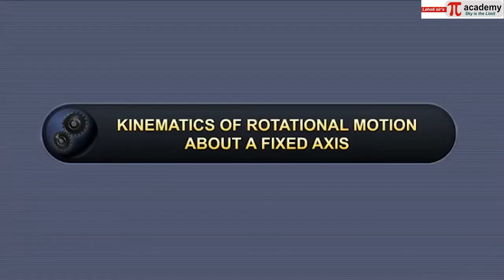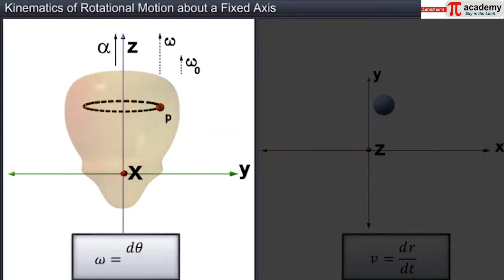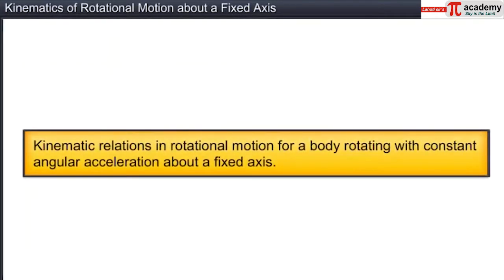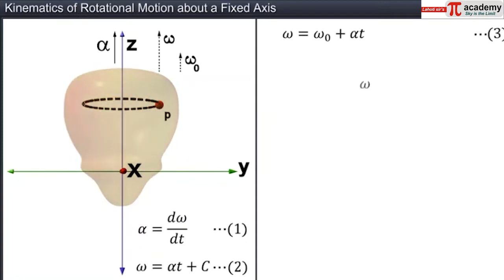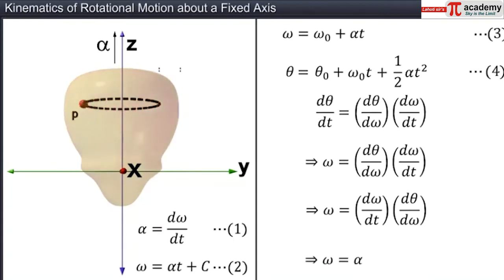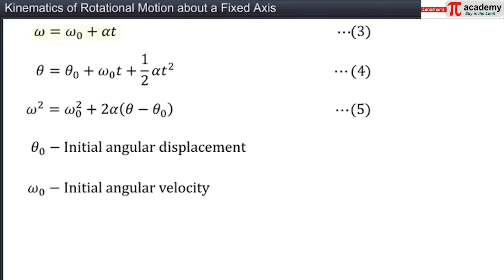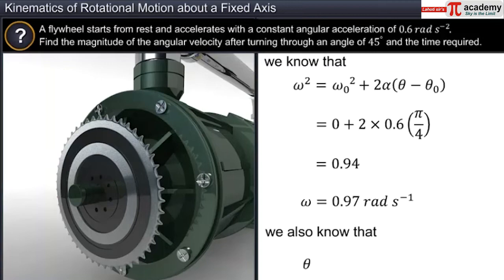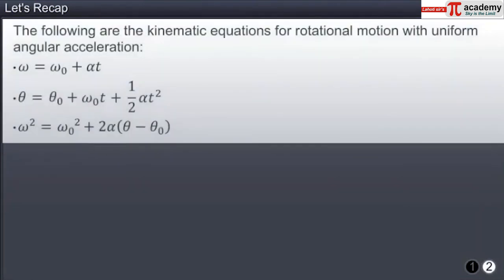System of Particles and Rotational Motion 12| 11th | PHYSICS | JEE/NEET | ANIMATION | Pi Academy